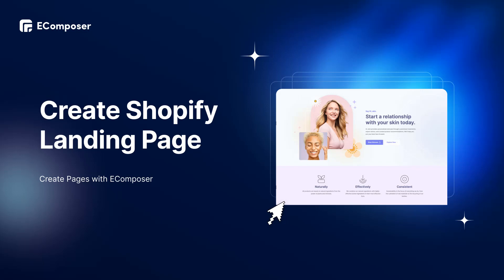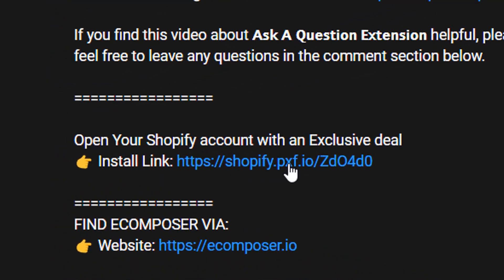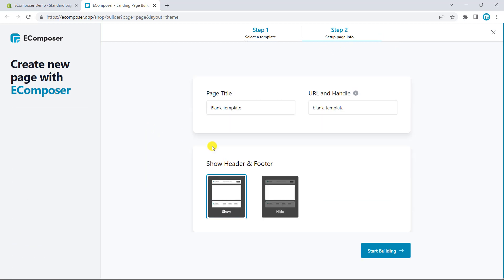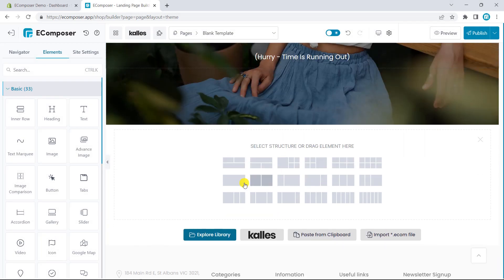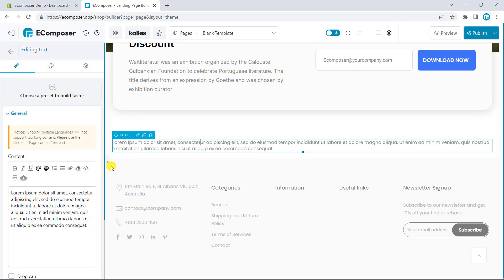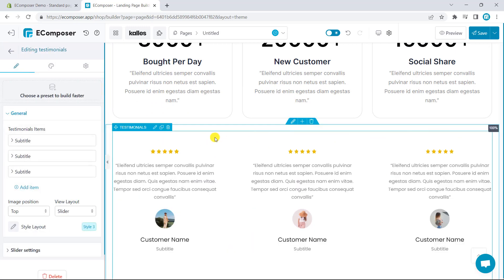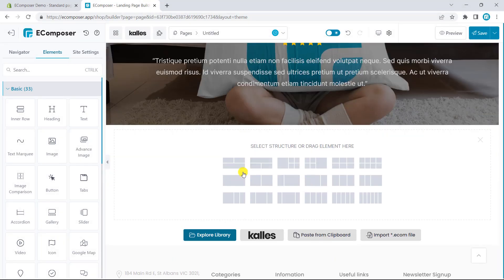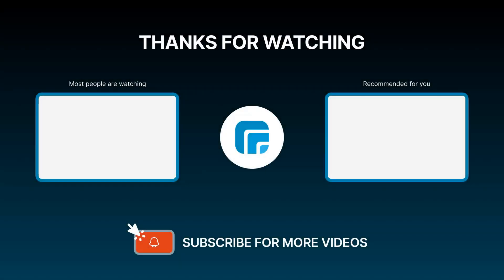How To Create Shopify Landing Page Using EComposer? - EComposer Landing Page Builder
To convert visitors into leads for a particular marketing or lead nurturing effort, Shopify landing pages are frequently created utilizing specialized landing page builders. The navigational elements and components on these pages will be different from those on the other pages of your website. Instead, they have a single conversion-related purpose.

🎬 Timestamps:
0:00 - Introduction
0:12 - What is Landing Page?
1:00 - Create Landing Page
5:49 - Publish & View live site

Open Your Shopify account with an Exclusive deal